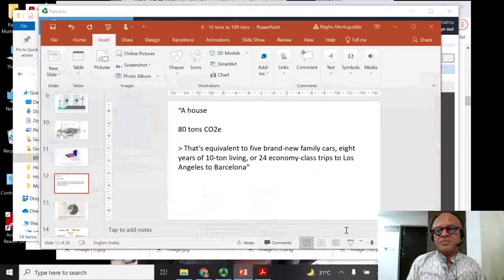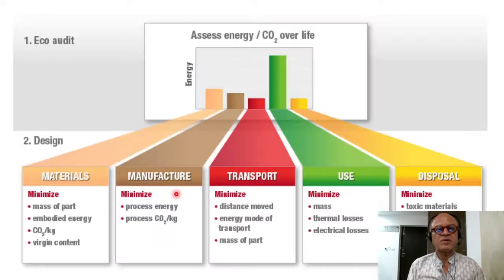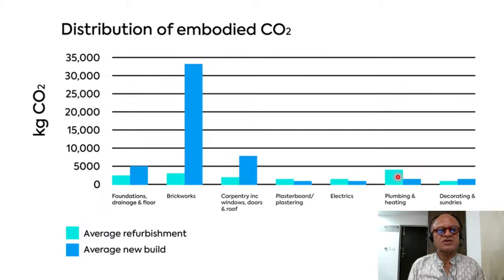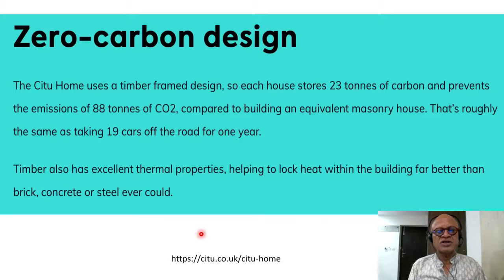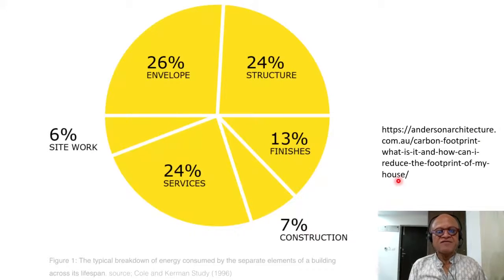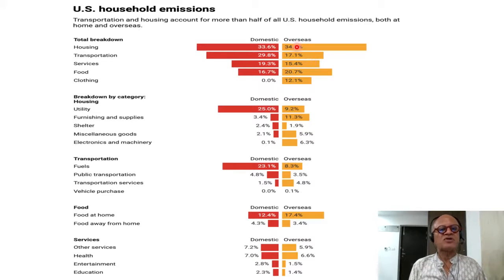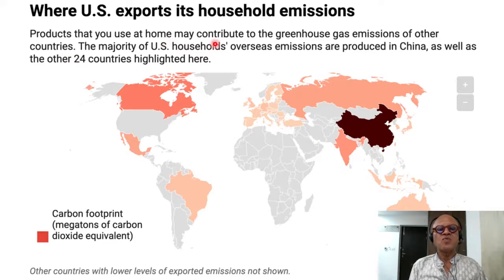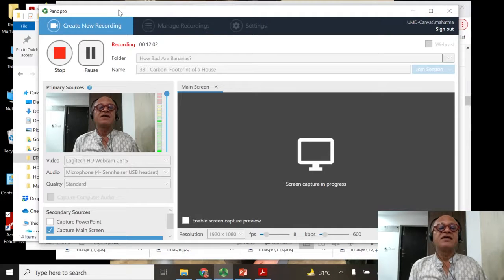2 - Carbon Footprint of a House